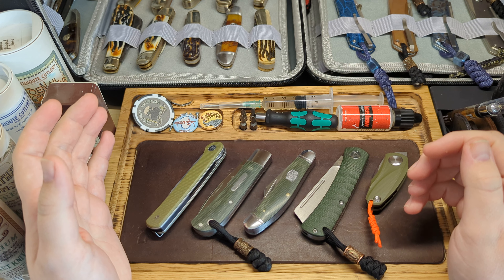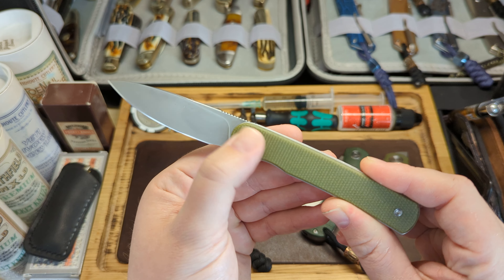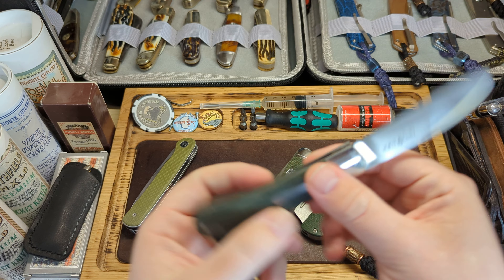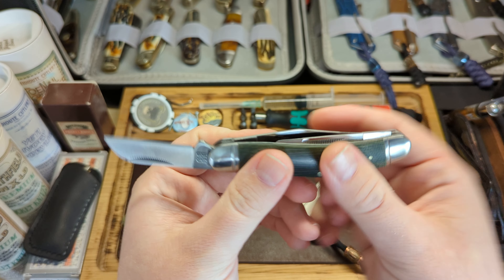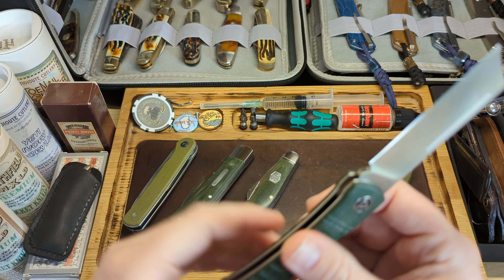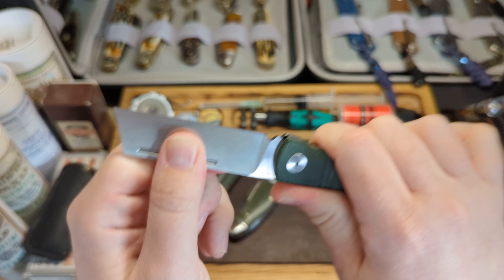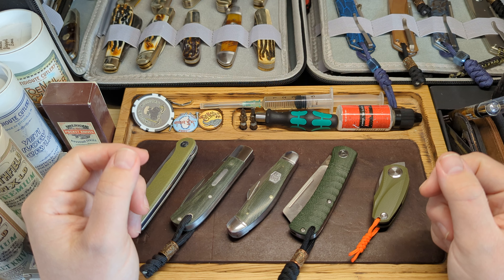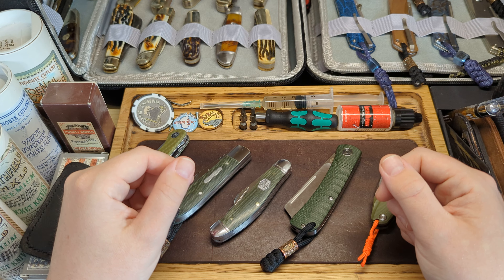Green handle knives, open tag from @ThriftyKaniffy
Hey everyone, welcome to Slipjoint Sawyer!

I hope you all enjoy my content!

I just want to thank everyone for their kind words and support!